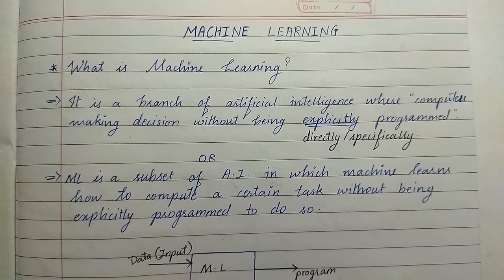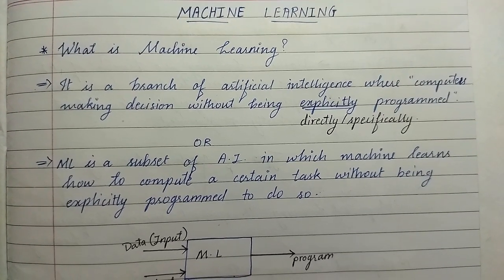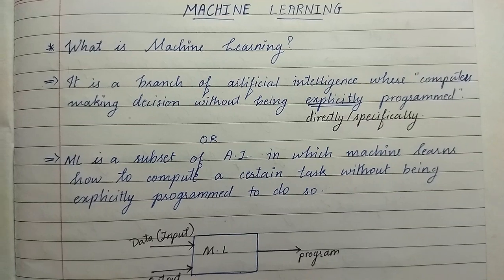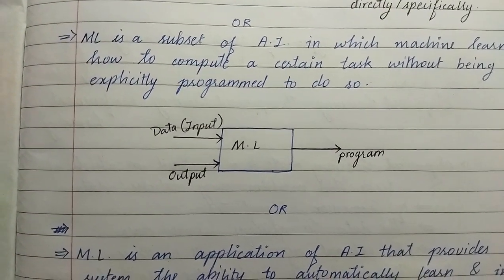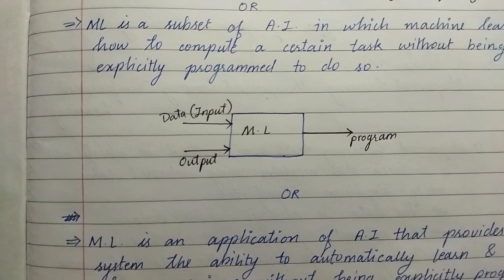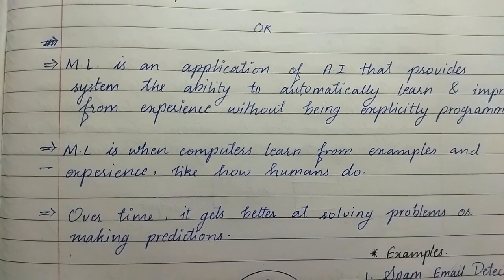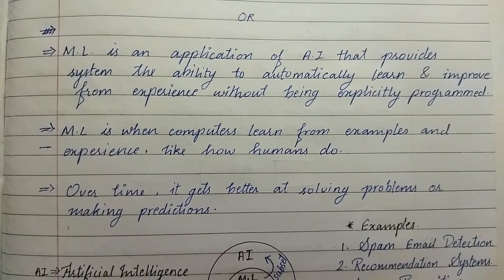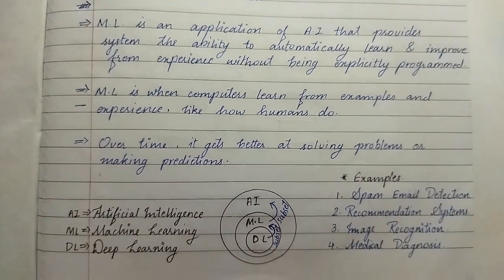1. Introduction To Machine Learning | What Is Machine Learning? | ML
Welcome to OnTimeNotes! In this video, we’ll explain the basics of Machine Learning in simple terms. You’ll learn what Machine Learning is, how it works, and why it’s important in today’s tech world. This video is perfect for beginners who want a clear understanding of Machine Learning concepts in just a few minutes.

Basics of Machine Learning
How does Machine Learning work?
Understanding Machine Learning
Key concepts of Machine Learning
Machine Learning in simple terms
Machine Learning overview for beginners
What is Machine Learning Course